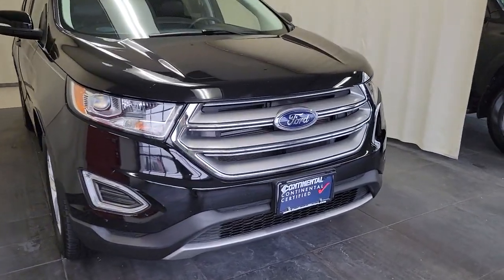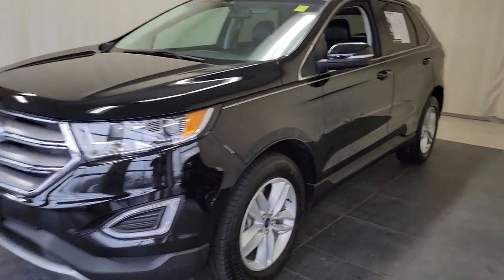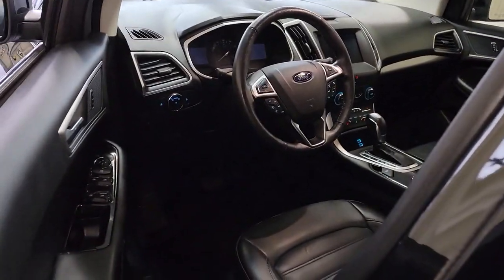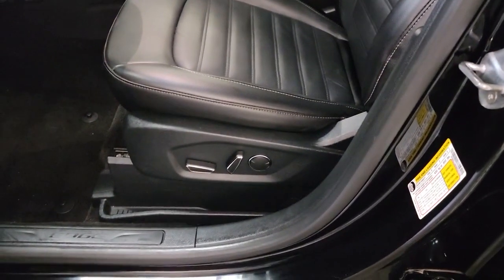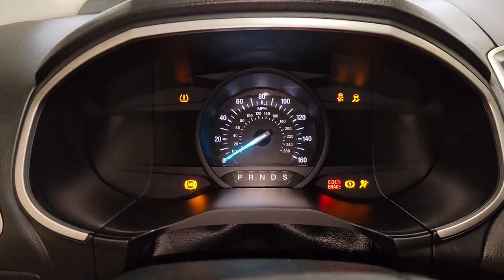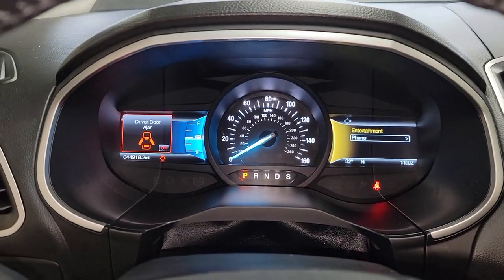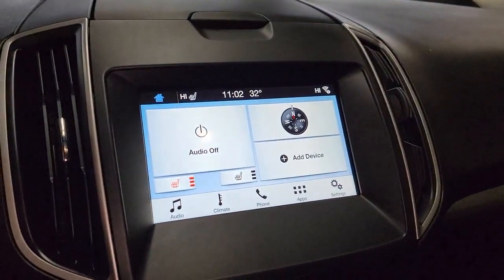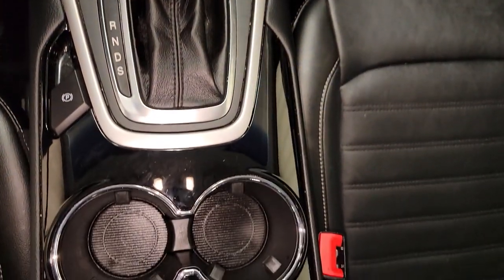2017 Ford Edge Countryside, Oak Brook, Oak Lawn, Elgin, Naperville, IL N22225A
Shadow Black Used 2017 Ford Edge available in Countryside, Illinois at Continental Toyota. Servicing the Oak Brook, Oak Lawn, Elgin, Naperville, IL area.

Continental Toyota
6701 S. LaGrange Rd

Recent Arrival! 2017 Ford Edge SEL Shadow Black ** ACCIDENT FREE CARFAX, ** ALL WHEEL DRIVE, ** ALLOY WHEELS, ** BACK-UP CAMERA, ** HANDS-FREE BLUETOOTH, ** HEATED SEATS, ** LEATHER INTERIOR, ** LOW MILES, ** ONE OWNER, ** REMOTE KEYLESS ENTRY, ** PUSH BUTTON START, ** LEATHER WRAPPED STEERING WHEEL, ** SAFETY FEATURES, ** FUEL SAVINGS, ** LOW PRICE, ** GREAT DEAL, ** CRUISE CONTROL, ** LUMBAR SUPPORT, AWD. Odometer is 12895 miles below market average!Founded in 1961 by John and Herman Weinberger, Continental Motors began its existence as an import repair shop in Lyons, IL. The Weinberger's reputation for excellent service spread quickly among sports car enthusiasts, and it wasn't long before the two brothers were approached by triumph to open a new car dealership in 1962.Awards:* 2017 KBB.com Brand Image Awards * 2017 KBB.com 10 Most Awarded Brands Reviews:* Ride quality is smoother than many of its competitors; plenty of space for passengers and luggage; fuel-efficient and performance-oriented engines; many available tech and luxury features. Source: Edmunds